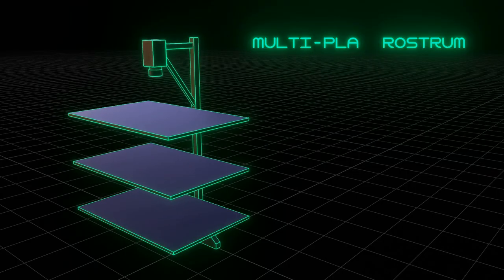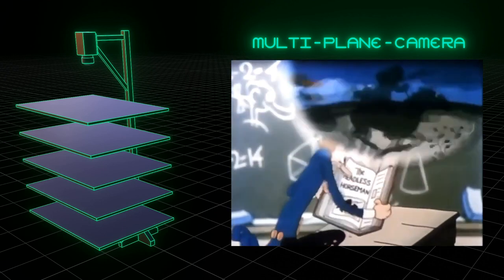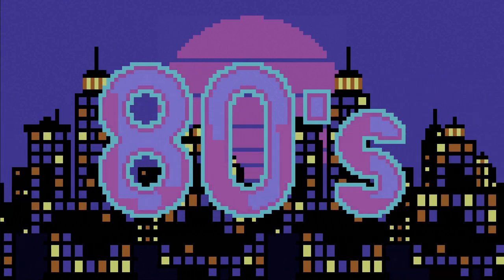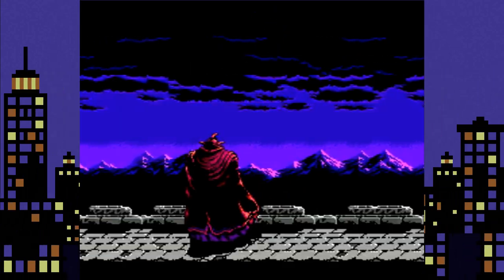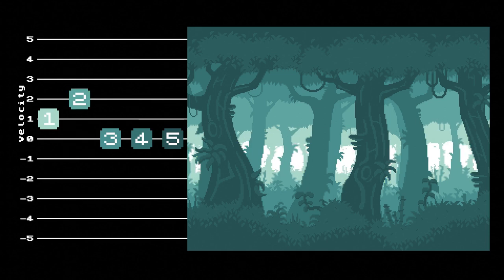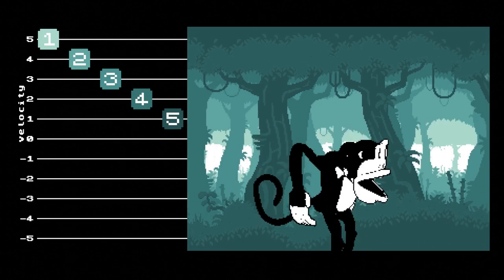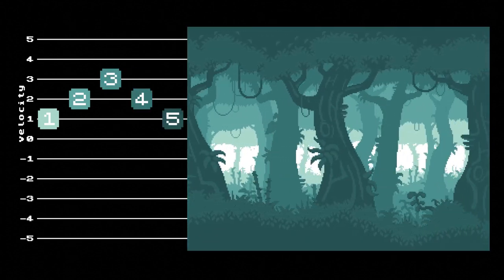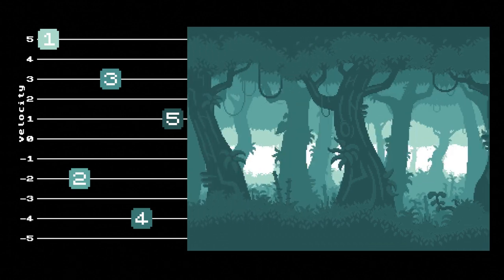A Brief History of Parallax : Perspective Tricks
A look at the history of the parallax effect in Film and Gaming, starting in the twenties, and continuing until today.
Looking at the Multiplane Camera, and the surprisingly forgiving rules that determine what works and what doesn't.

New in Multi-plane Camera Sequence:
Still of Cells From Dangermouse - Cosgrove Hall - 1981, Walt Disney Introduces the Multiplane Camera - 1937

New in Video Games Sequence:
Dynamite Headdy - Treasure - 1994, Ninja Gaiden Ii the Dark Sword of Chaos - Tecmo - 1990, Starwars Arcade - Atari - 1983, Chuck Rock Ii - Core Design - 1993

Netflix Screensaver - 2017

3d Playing 2d Sequence:
The Spongebob Movie: Sponge on the Run - United Plankton Pictures - 2020, Spider-man: Into the Spider-verse - Imageworks - 2018, Dragon Ball Z : Kakarot - Cyberconnect2 - 2020